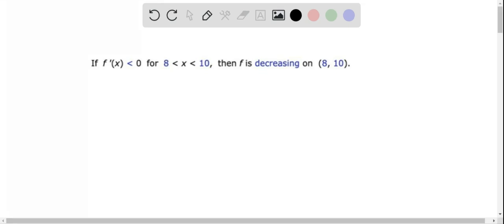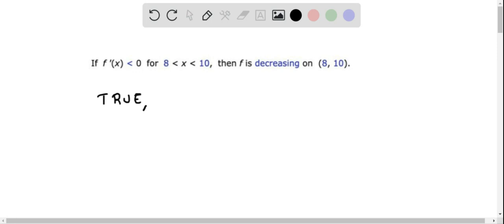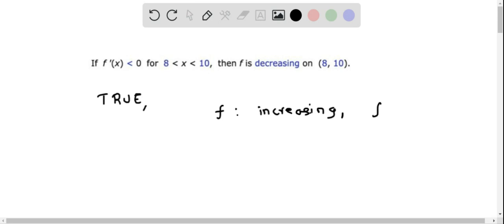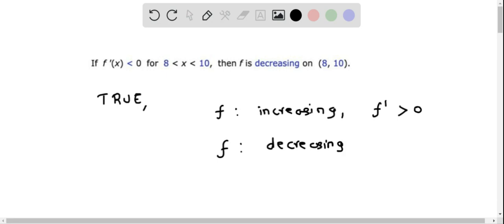Calculus AB Increasing and Decreasing function True or False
Increasing and Decreasing function TRUE or False